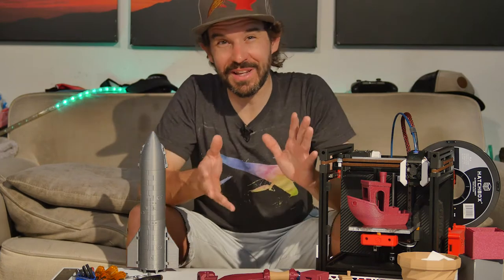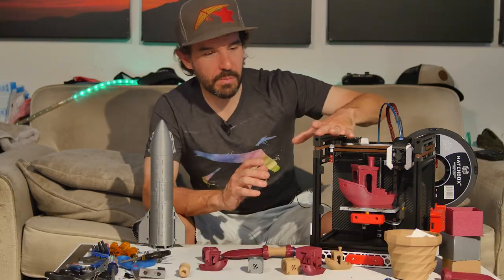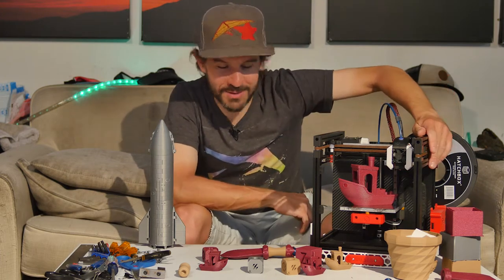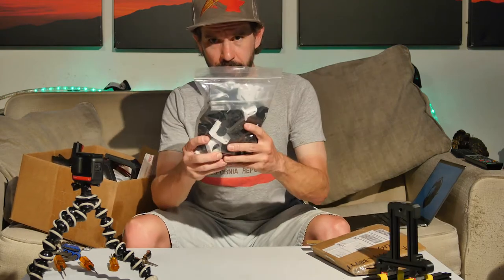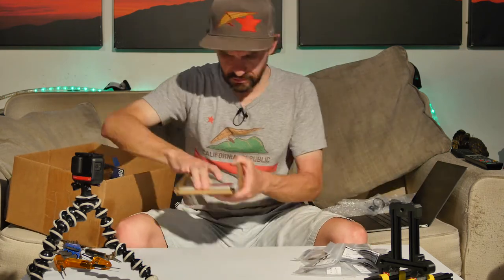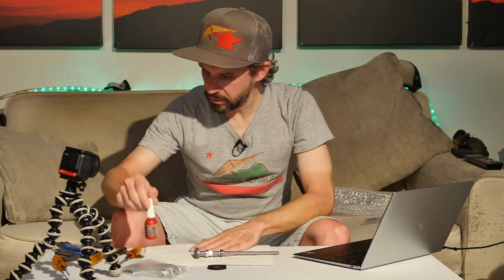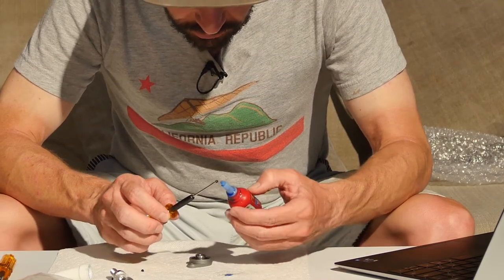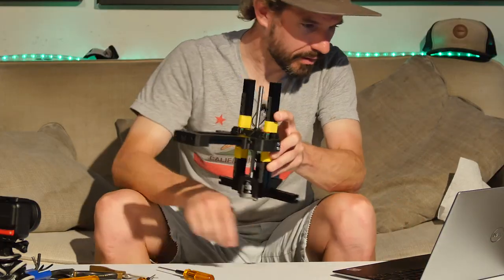Can I Build a 3D Printer from Scratch? - Voron V0 Build Part 1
Building your own 3DBuilding your own 3D Printer might seem like a crazy and overly complex task, but thanks to the great community and development team behind Voron, it's actually quite manageable. I mean, it is still quite complex as you’ll come to find by watching this build log!